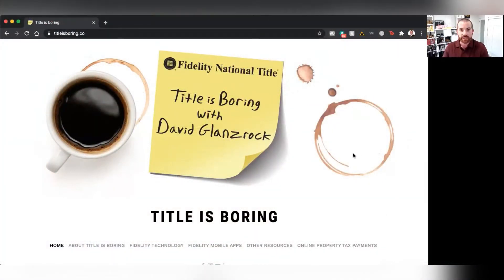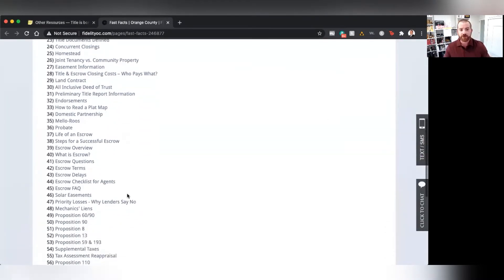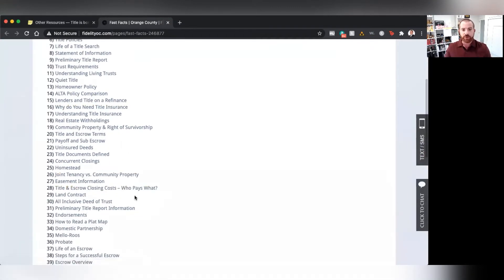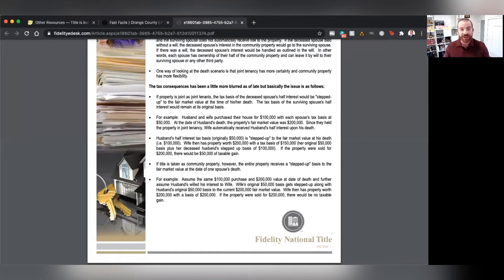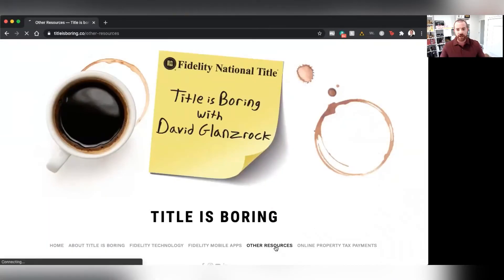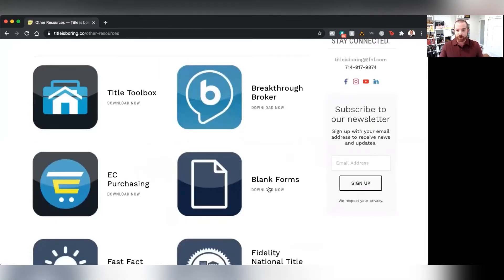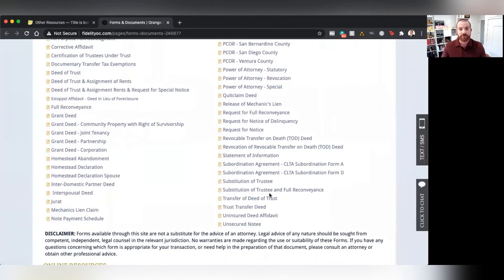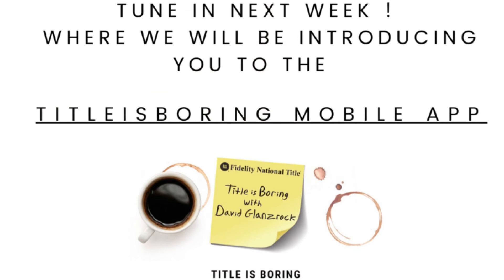Access to Fast Fact Flyers & Blank Documents on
you will find lots of information and resources. Any questions that you or your clients might have about the title process can be found in our Fast Fact Info Flyer's. These flyers are available to download so you can send directly to your client. Another great resource on titleisboring.co is our Blank Documents and Forms section. Here you have access to almost every form available, as it pertains to real property. These forms are in a digital format that you can fill out online.